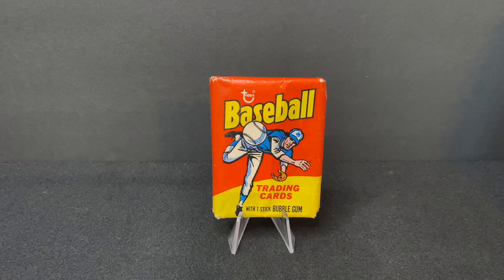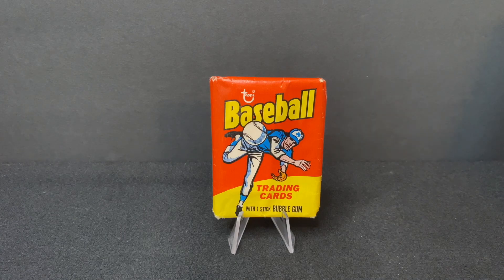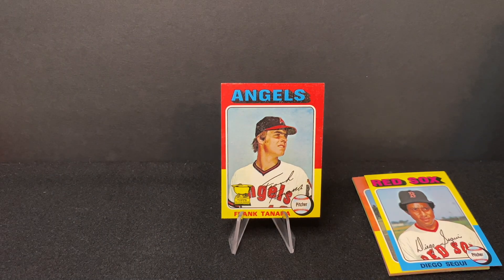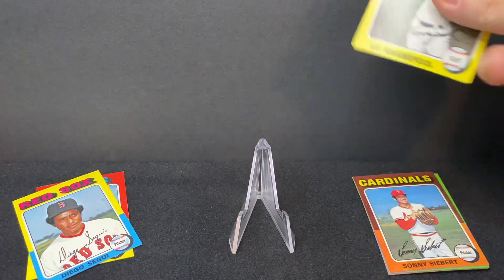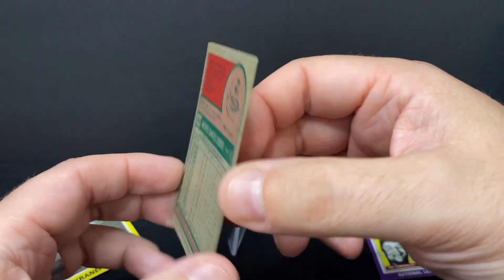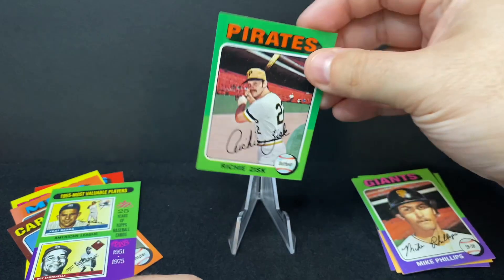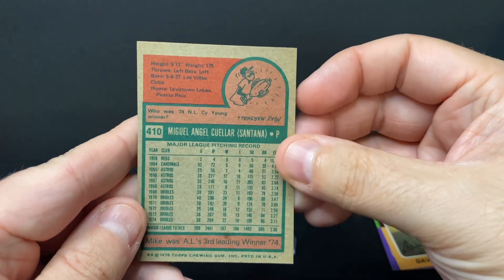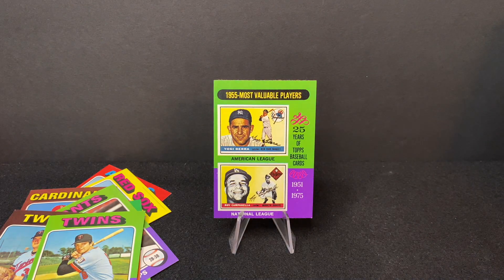Wax Pack Wisdom: 1975 Topps Mini [Ep. 017] Hunting for Brett, Yount, Rice, Carter, Lynn Rookies!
In this Wax Pack Wisdom card break we open a vintage wax pack of 1975 Topps Mini. We acquired a pack of this rare baseball card set and are thrilled to open it as part of our series of 1970s breaks. Topps tried selling a mini card set in some parts of the US that mirrored the regular card set, but discontinued it after 1975. The set contains so many huge rookie cards for Hall of Famers including George Brett, Robin Yount, Jim Rice and Gary Carter as well as stars Fred Lynn and Keith Hernandez. Watch the video to see if we unearth any of them!